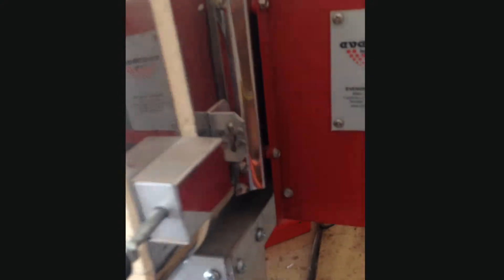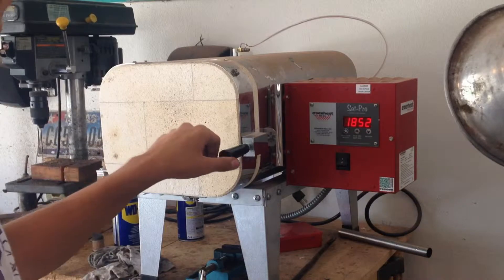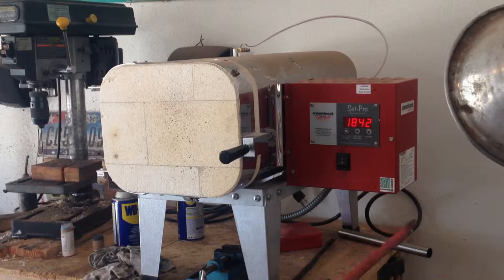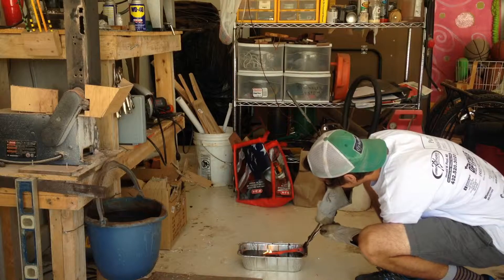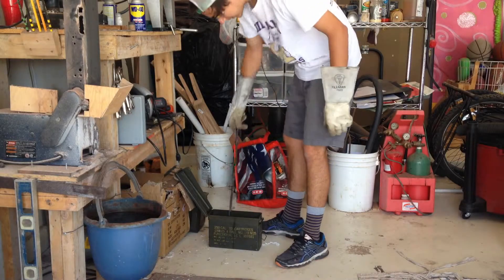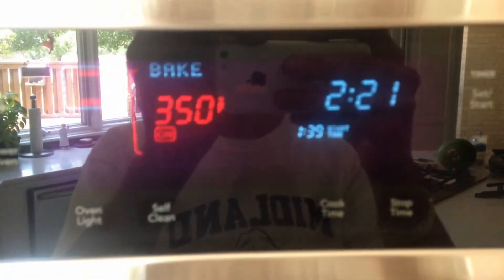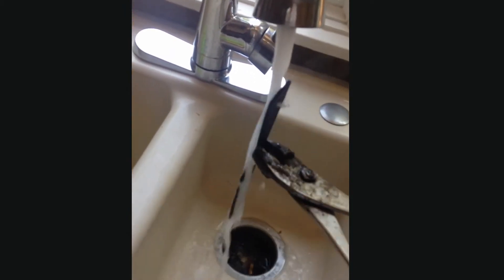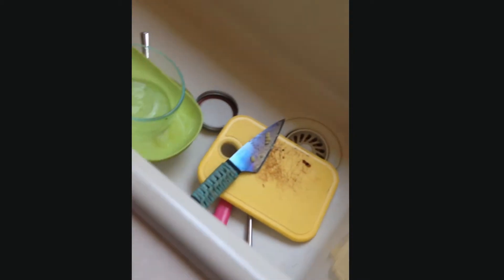Heat treating knives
Here I show you my process for heat treating AEB-L stainless steel. It's fairly simple to do even without an oven. Temp I used for hardening is 1875 F. Tempering for 1 hour and 15 minutes at 350 F. Should yield 58-59 Rockwell.